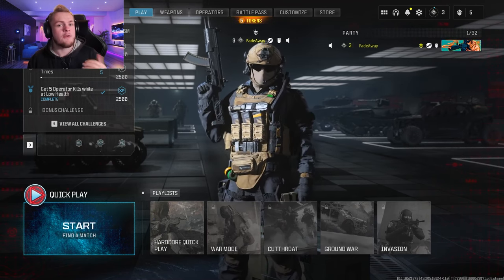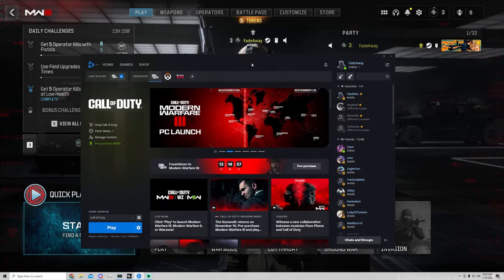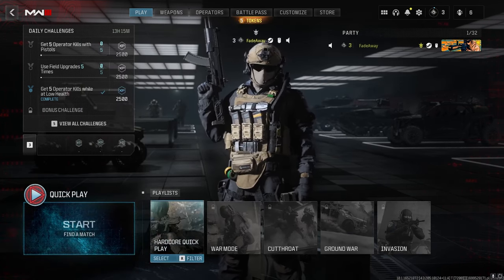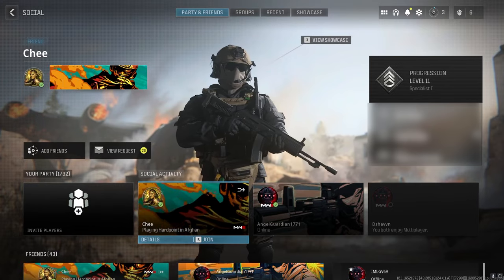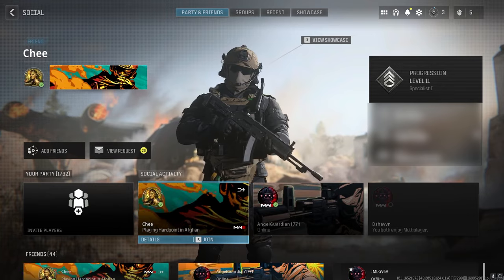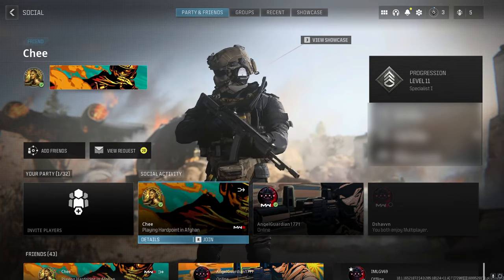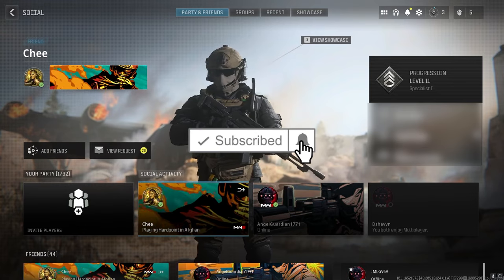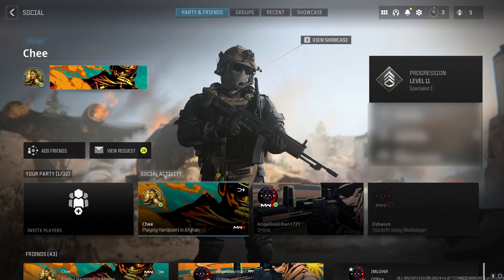PLAY Modern Warfare 3 RIGHT NOW ON PC AND CONSOLES!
YOU CAN PLAY MODERN WARFARE 3 RIGHT NOW ON PC AND CONSOLES.
This is a simple guide how to play modern warfare 3 right now on any platform even if your on console or pc.

This modern warfare 3 multiplayer glitch allows you to play mw3 early. You can play Modern warfare 3 doing the steps I show you for PC and Console.

DONT CLICK THIS LINK OR YOUR A SAVAGE